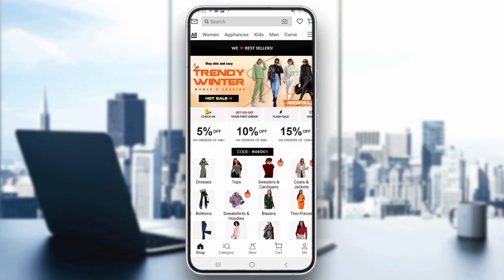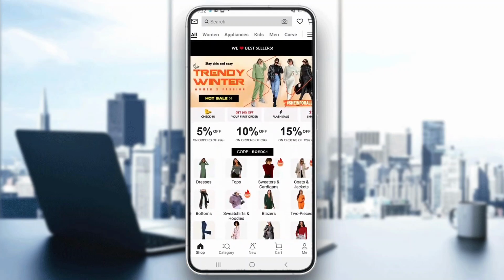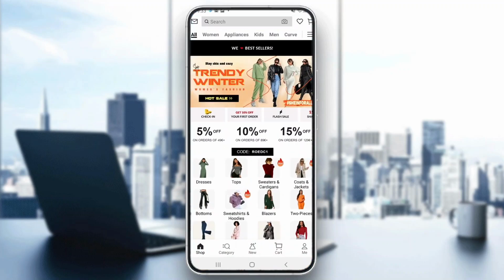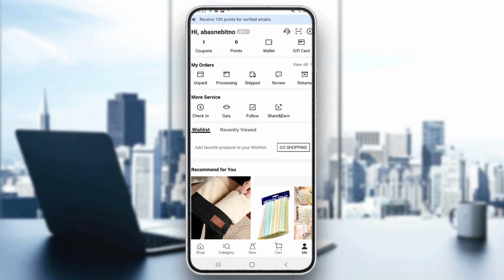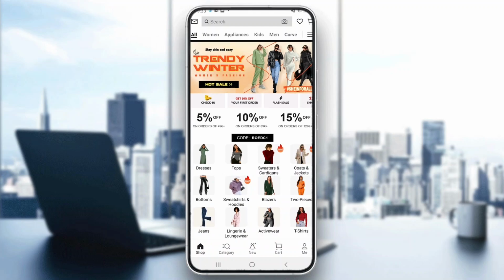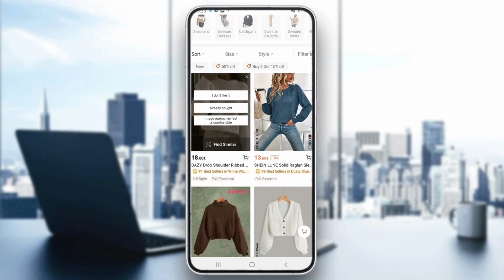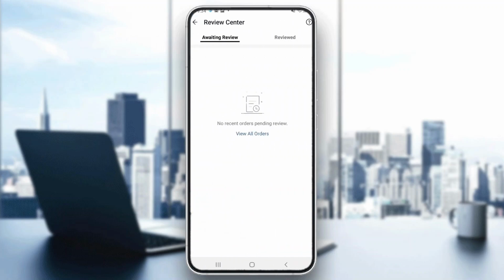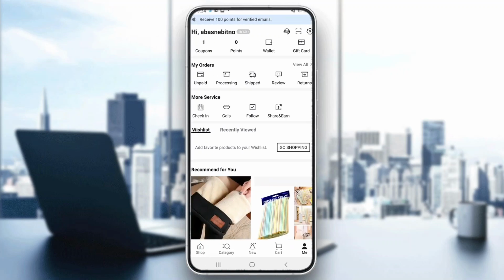How To Earn Points In Shein Tutorial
Today we talk about earn points in shein,earn points,shein points